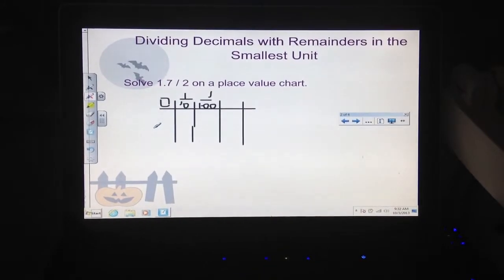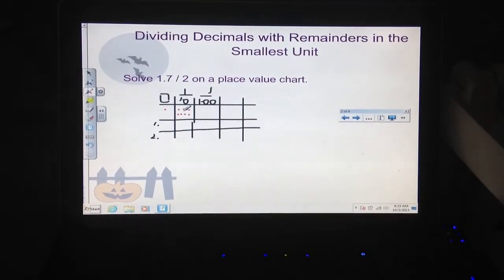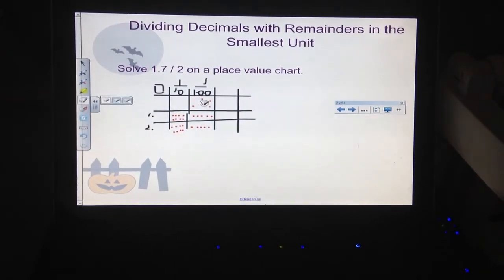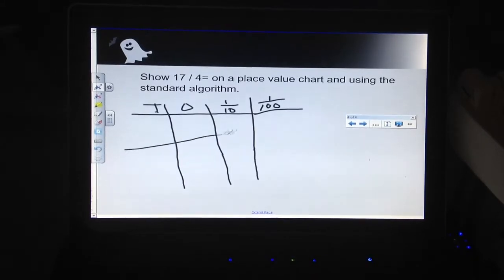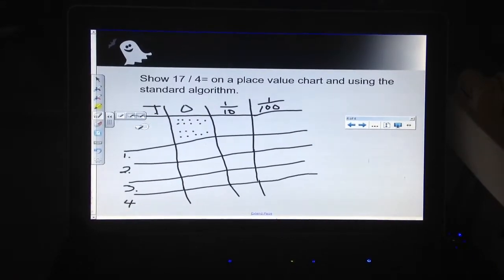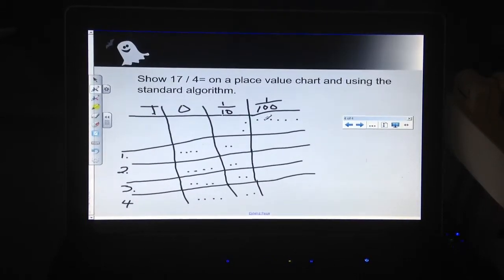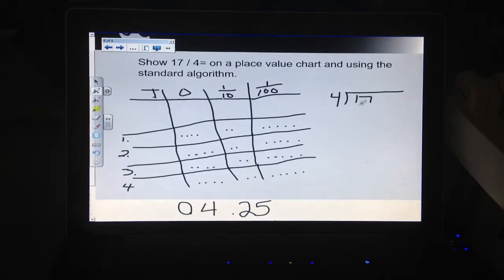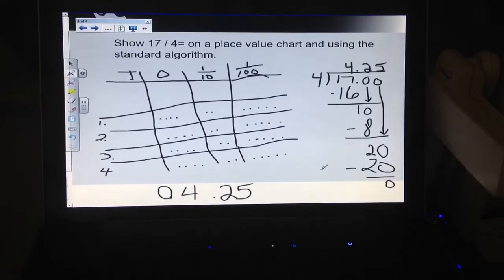Whitney Jerge-10/3/13- Dividing Decimals with Remainders in the Smallest Unit